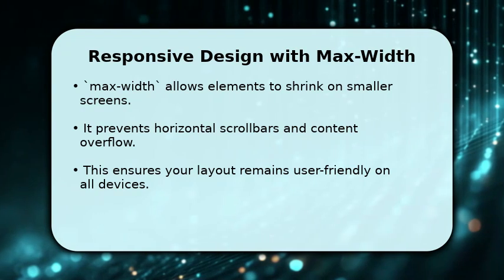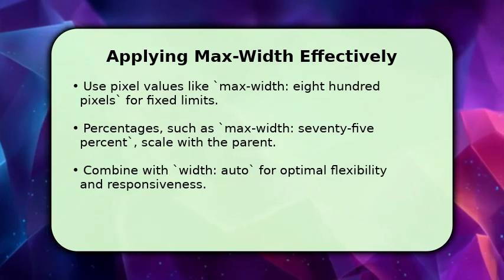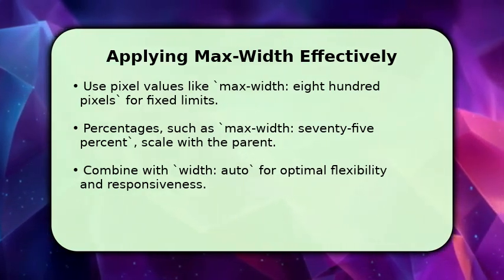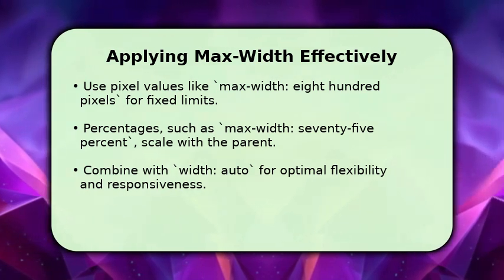How To Use Max Width Css - Full Guide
▸ :^) Learn how to effectively use max-width CSS to control the width of elements on your website, ensuring a consistent and visually appealing layout. Discover how to apply max-width CSS to different HTML elements, including divs, images, and more. Understand the benefits of using max-width CSS, such as improved responsiveness and better user experience. Tags: css styling, web design, responsive layout, html elements, website optimization. .